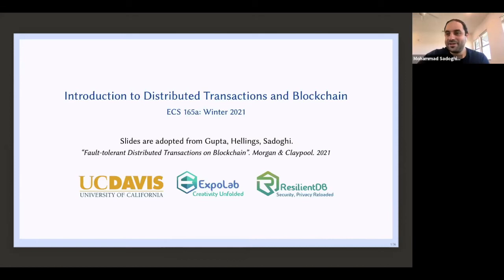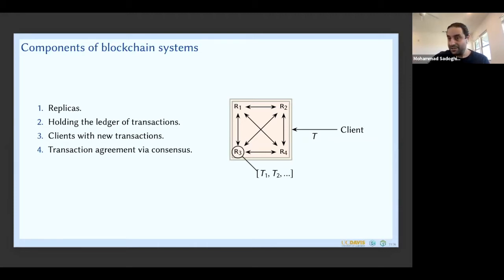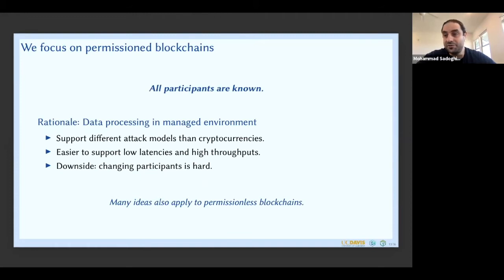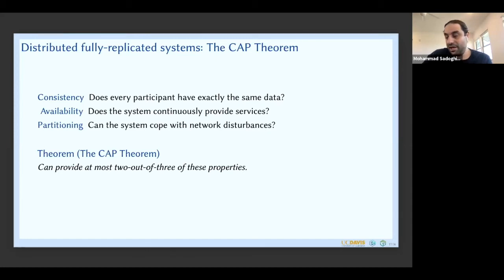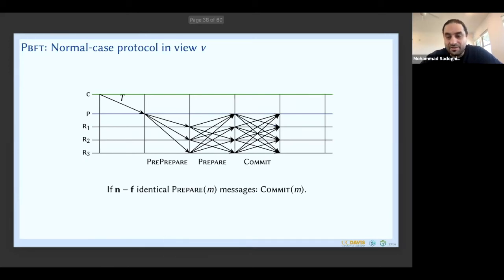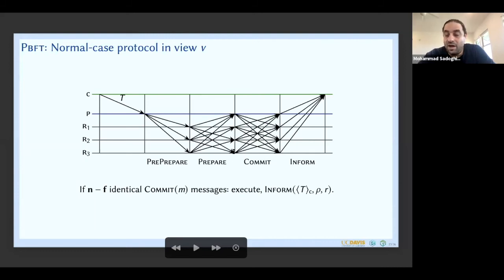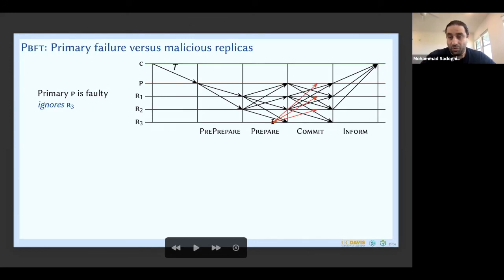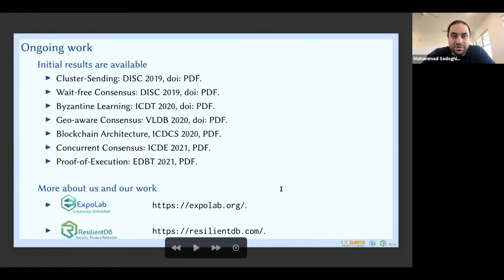ECS165a: Introduction to Distributed Transactions and Blockchain - March 2, 2021